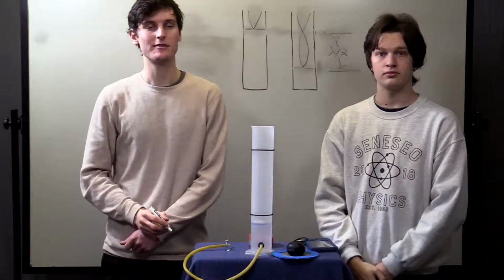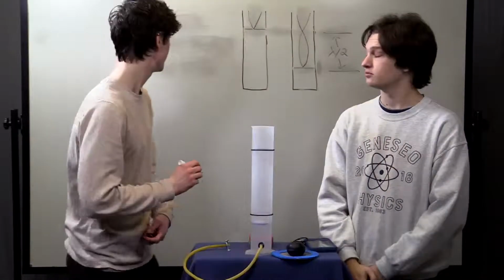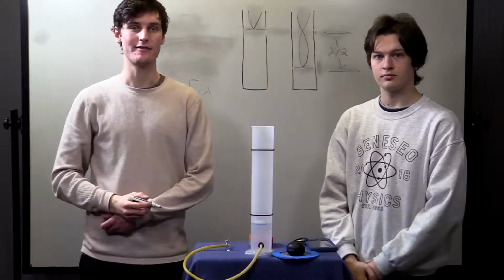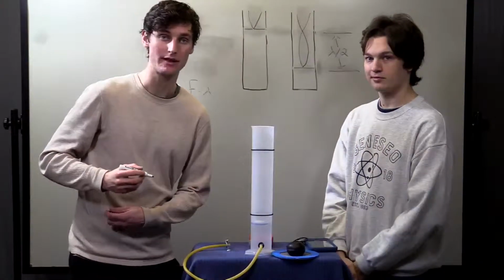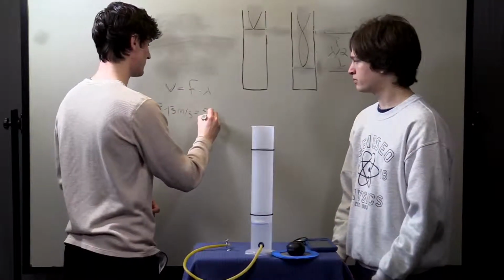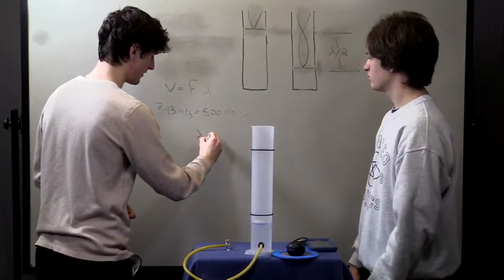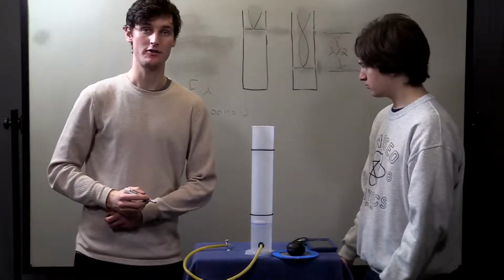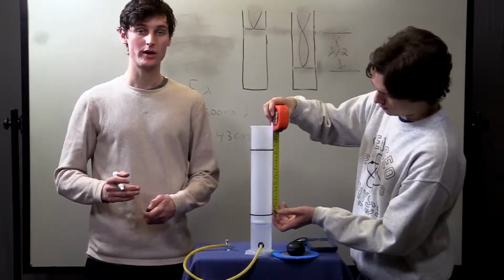BLT Resonance Tube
Physics Students present a physics demonstration